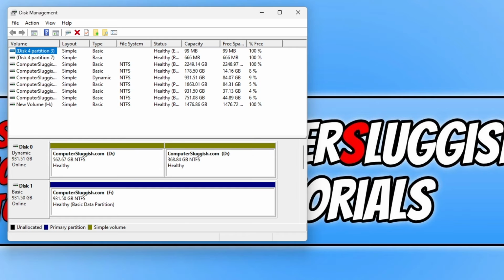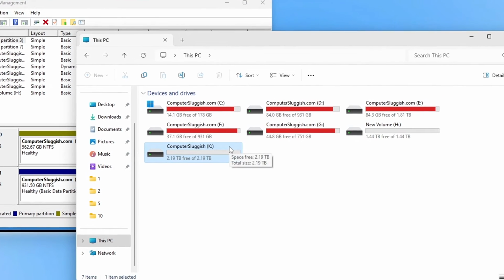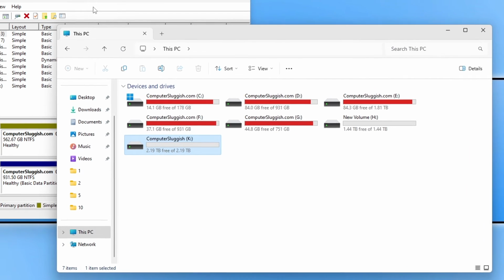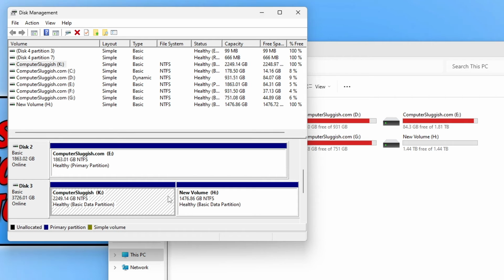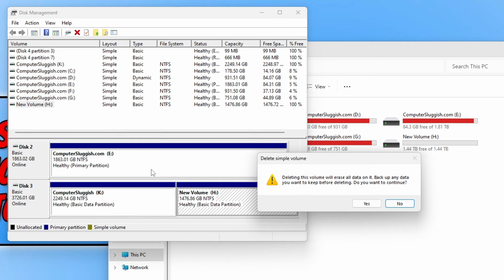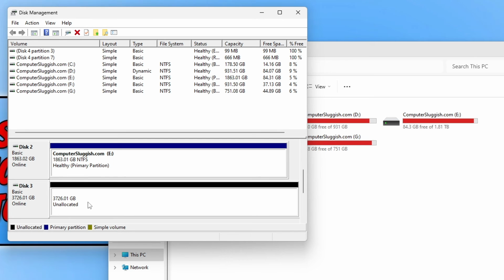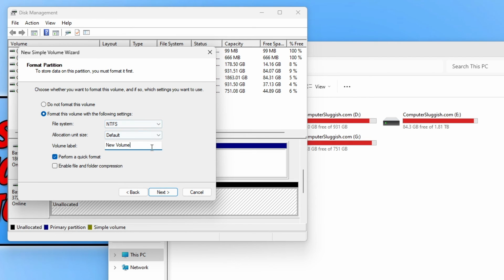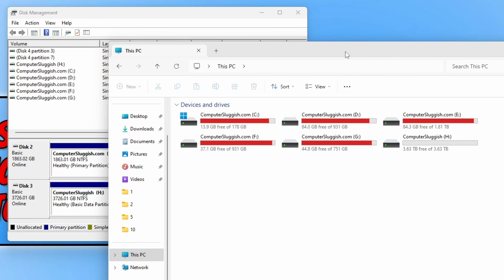How to Delete a Drive Partition on Windows 11 | No Software Needed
How to Delete Partition on Windows 11

In this video, I will be showing you how to delete a drive partition on Windows 11. If you have a partition on one of your hard drives, that you want to remove as it is no longer needed. You can use Windows Disk Management to remove it, as I show in the video without the need of using third-party software.